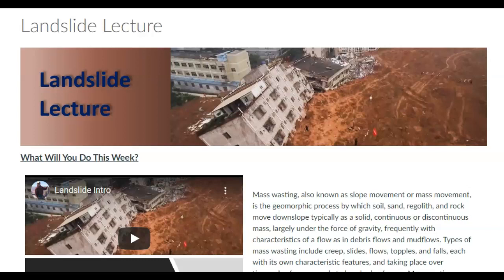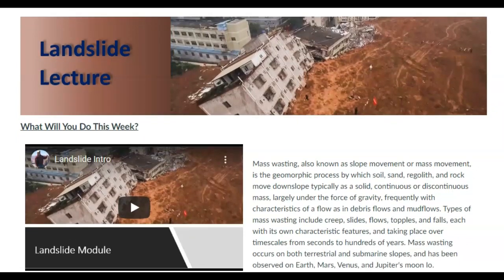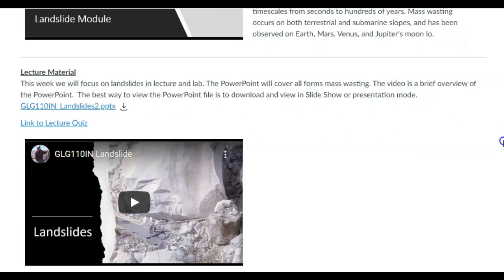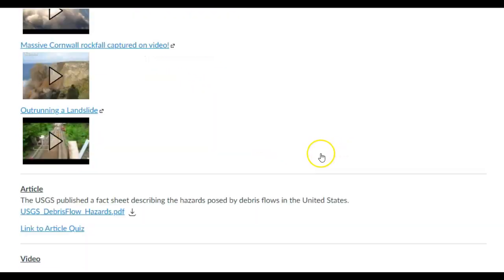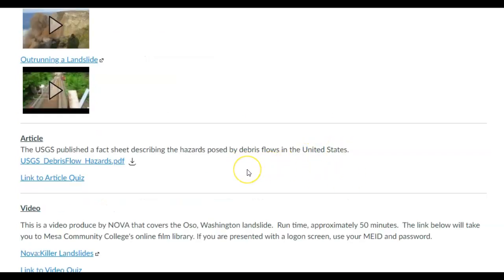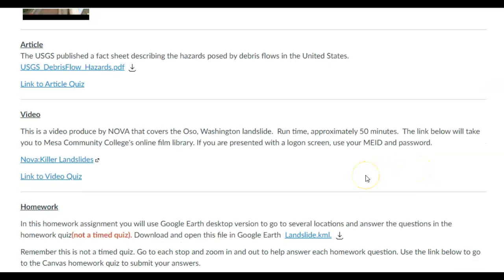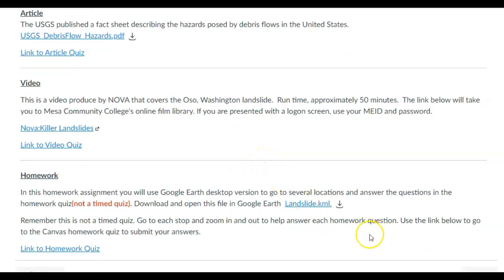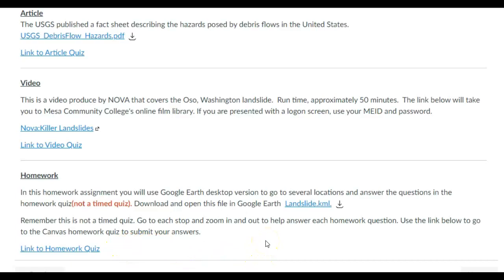Landslide Module Intro